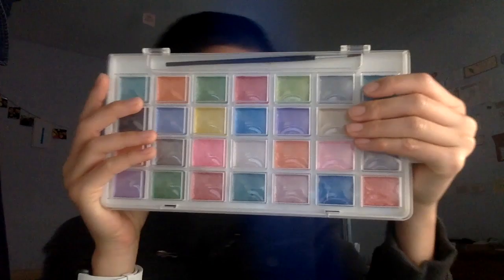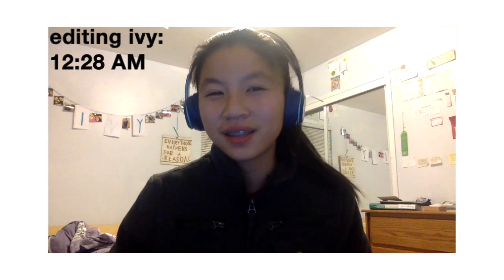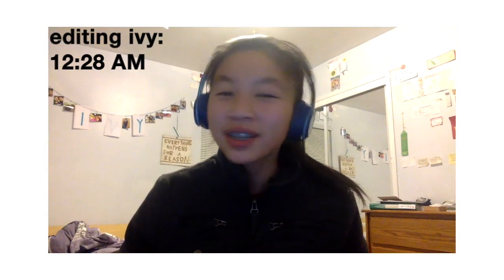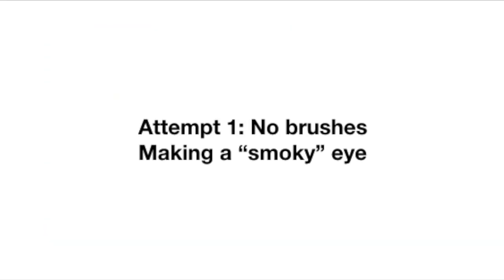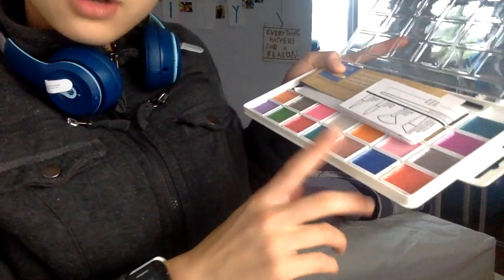i tried to do makeup using paints **FAIL**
Trying "makeup" for the first time, except using glittery paints. SpOiLEr aLeRT: Painting my face... *I FAIL!*

This is a video just for fun and I edited it differently haha! Happy christmas everyone ;)

HELPFUL LINKS
❀ Artist's Loft Paints

Disregard keywords: paint, pearlescent watercolor pan set, artist's loft fundamentals, no brushes, makeup, looks, facepaint, first time doing makeup, funny, meme music, youtube, never leave me home alone, painting, attempting makeup, beauty makeup, liner brush, imagine with ivy